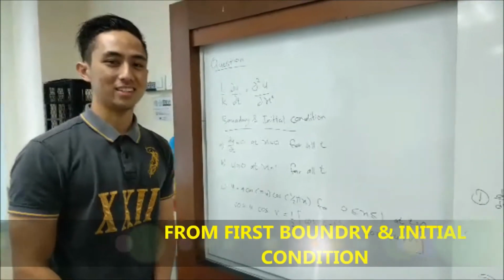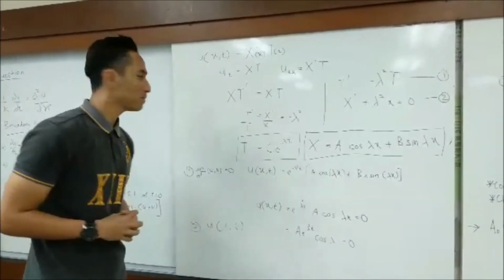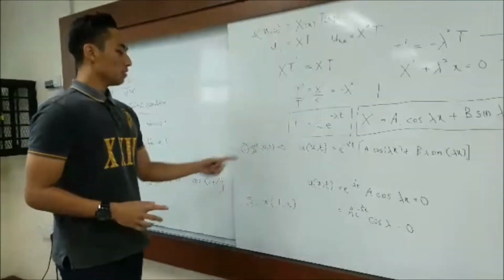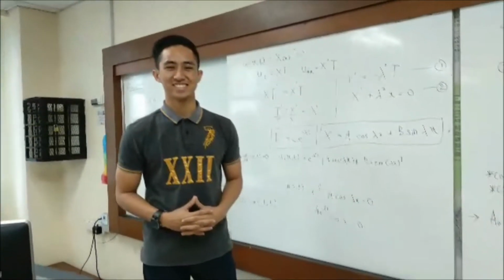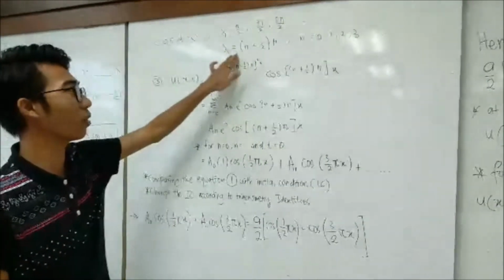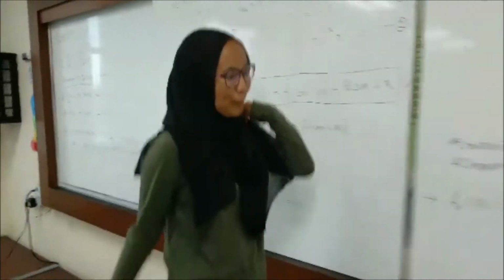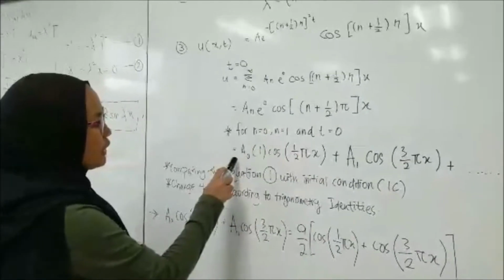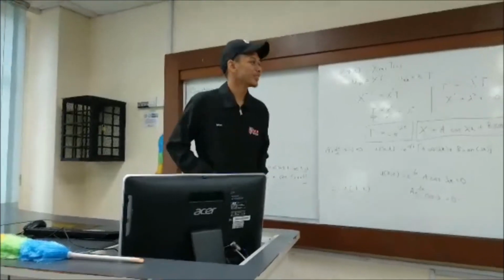ECC 3002 IS FUN TO LEARN , AND THE BEST COURSE EVER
ECC3002 ENGINEERING MATHEMATICS II
GROUP 3
LECTURERS
1. DR. SITI UJILA MASURI
2. DR. SITI AZFANIZAM BINTI AHMAD

GROUP MEMBERS
1. MUHAMMAD DANIAL SYAZANI BIN MUHAMMED SYAMSULBAHRIN (192340)
2.AHMAD YUZI HAKIMI BIN MOHD YUSOF (192356)
3.HUSNA KHAIRIYAH BINTI ABDUL HAMID KHAIR (192445)
4.NUR ASMA IZNI BINTI RUSLAN (192355)
5.LUQMAN HAKIM BIN DZULKARNAIN ( 192396)
6.MOHD NUR IRFAN BIN SYAMSUDDINNOR (192514)